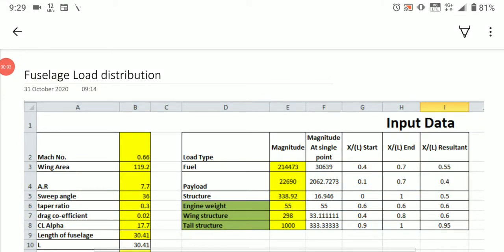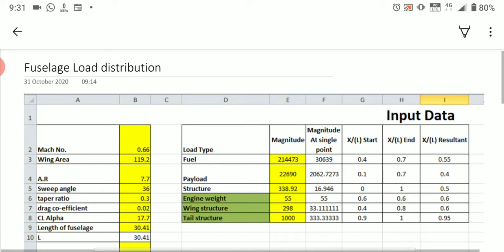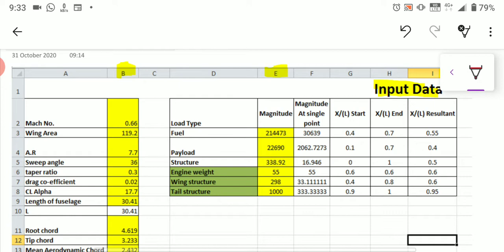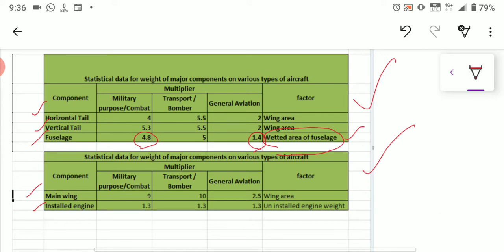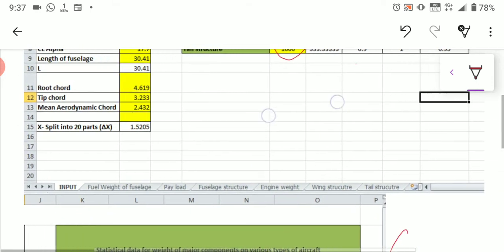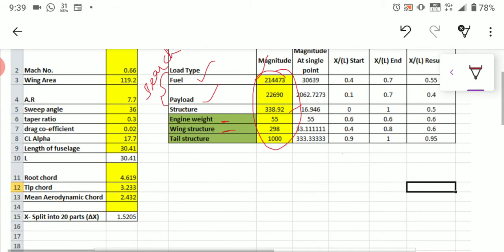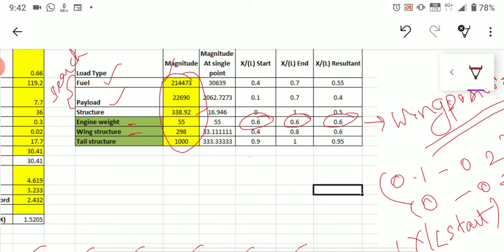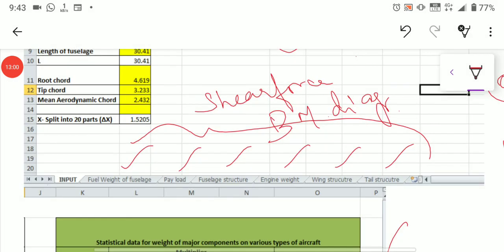ADP II Fuselage Load Distribution